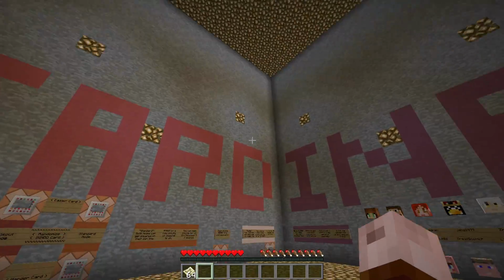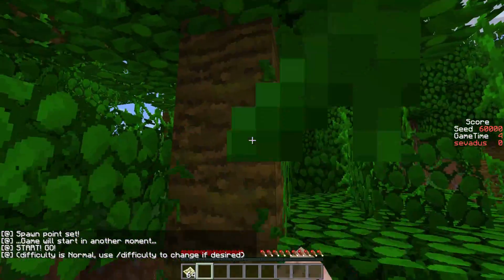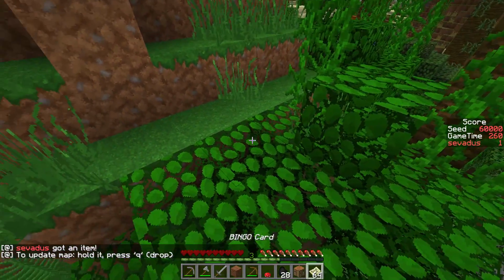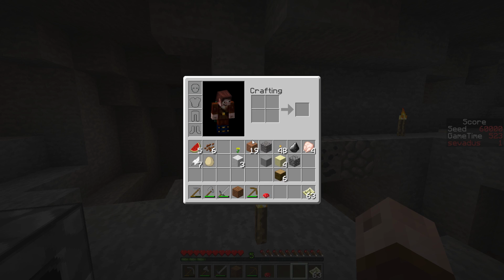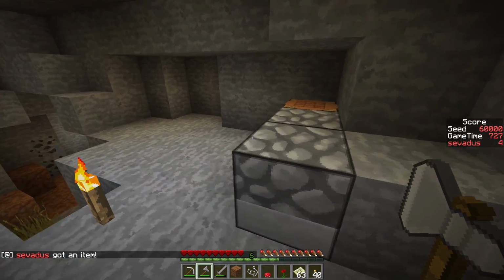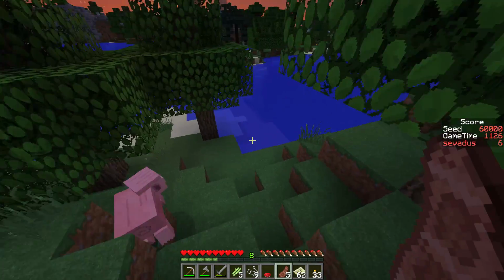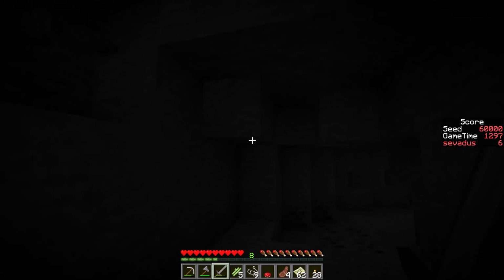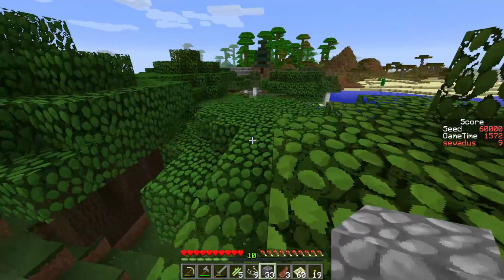Minecraft: Bingo - Episode 1 - Devious Spider Eyes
New Series HYPE! Let me know if you like it in the comments!